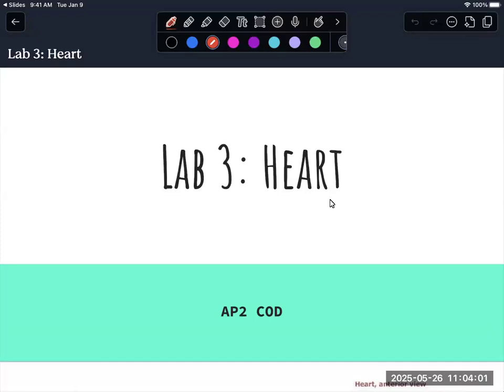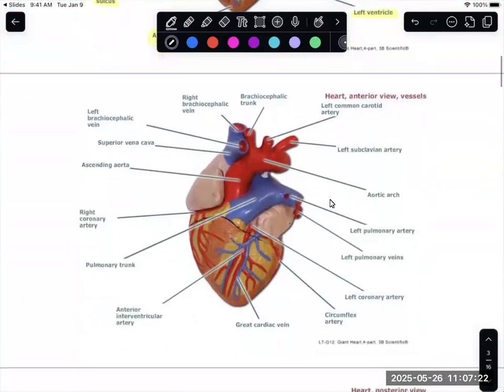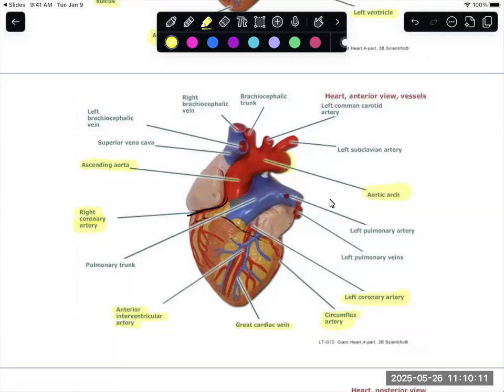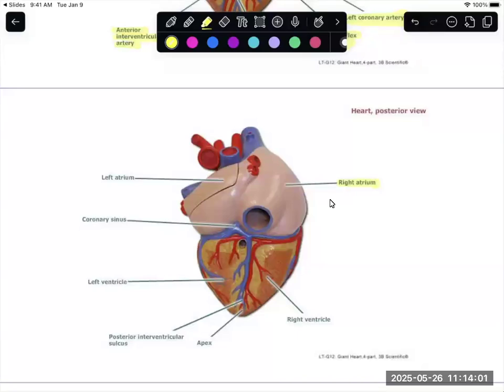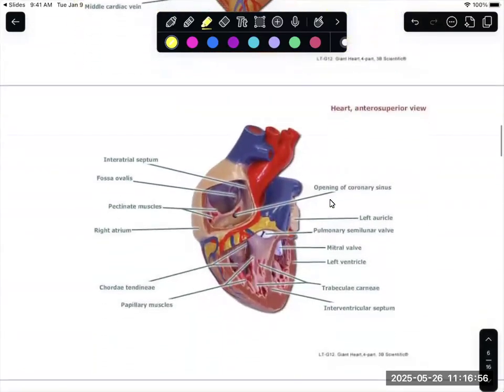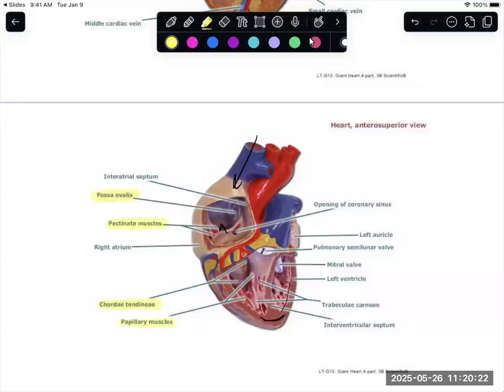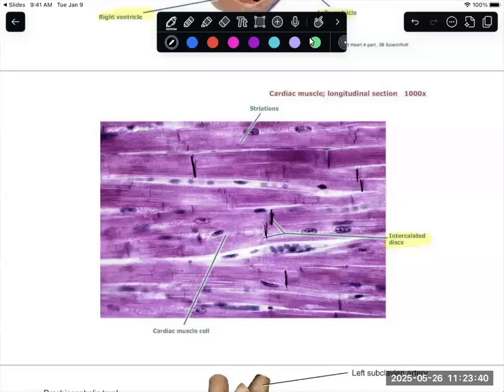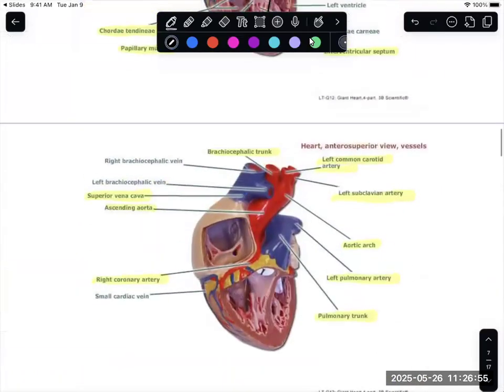AP 2 Lab 3: Heart